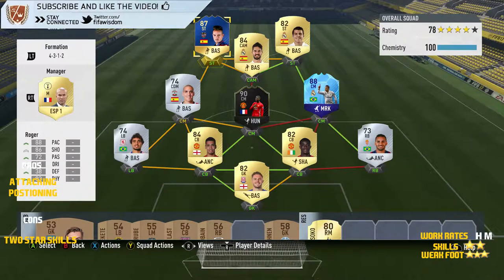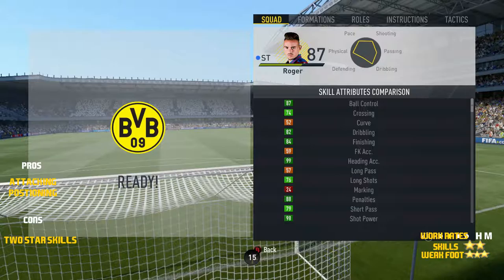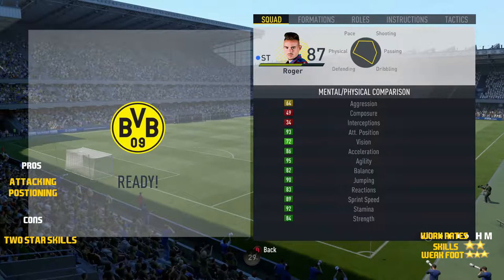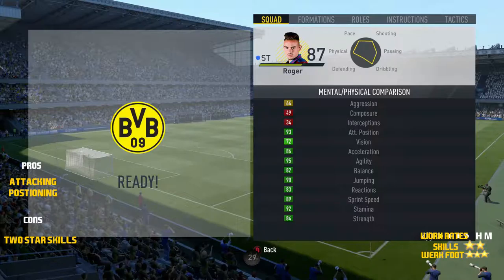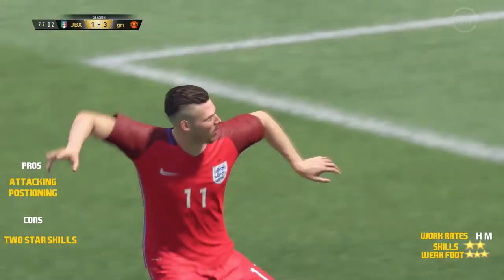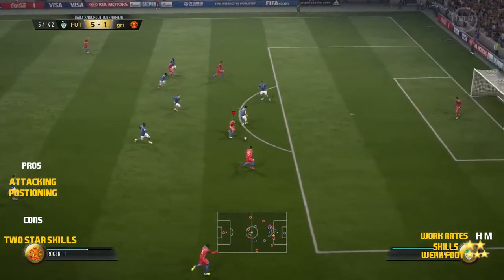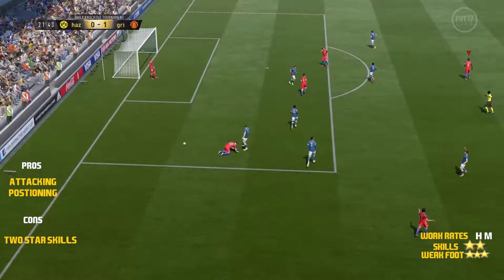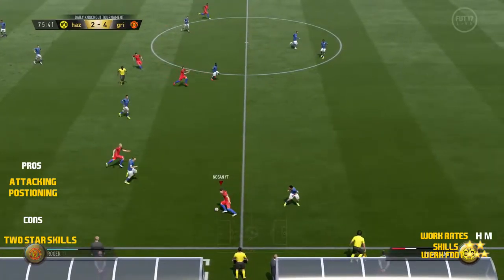TOTS ROGER REVIEW+IG STATS|FIFA 17 ULTIMATE TEAM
TODAY WE LOOK AT TOTS ROGER!

CAN WE SMASH LIKES!